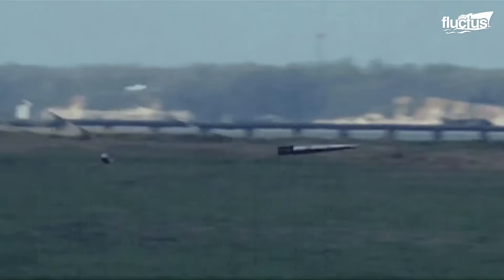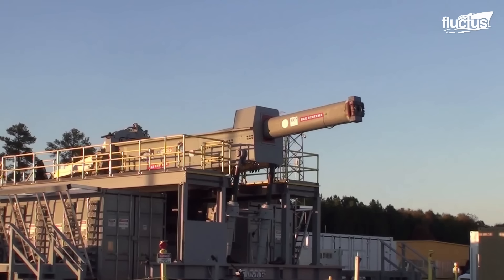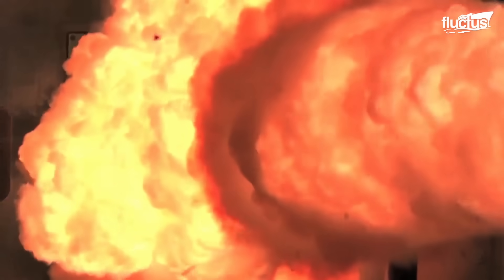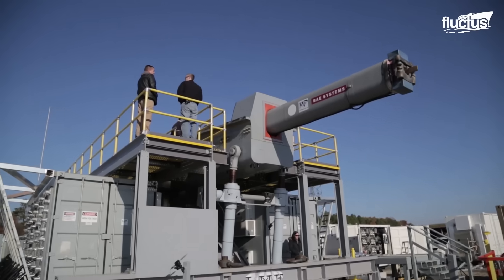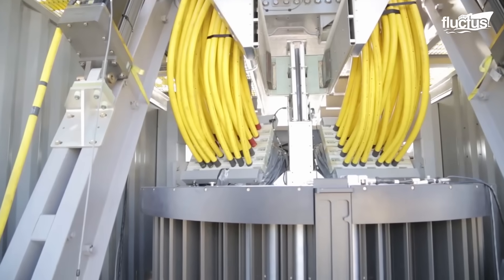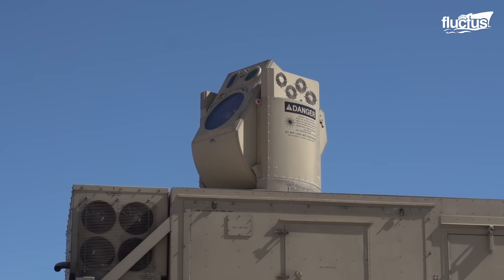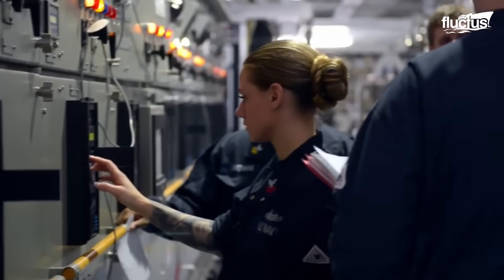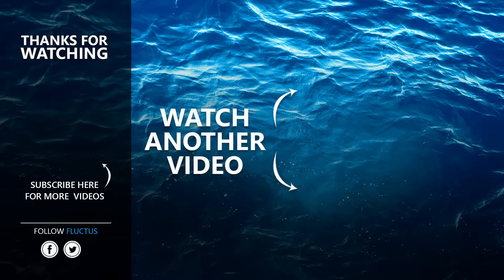US Testing Monstrously Powerful Rail Gun Firing at Mach 7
Welcome back to the Fluctus Channel, where we explore the powerful engineering behind advanced systems prototyped and tested by the U.S. and Japan like railguns capable of firing at extreme velocities.